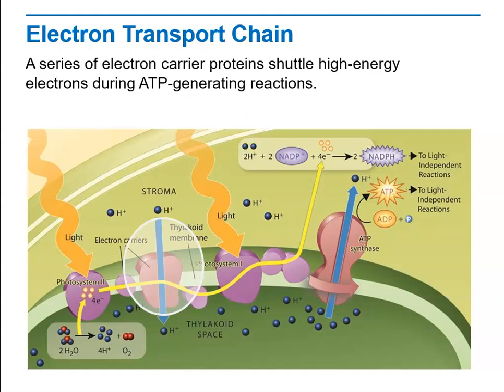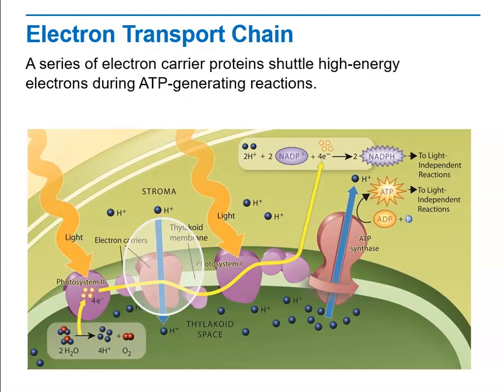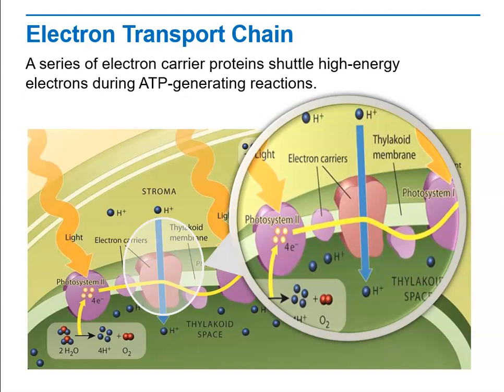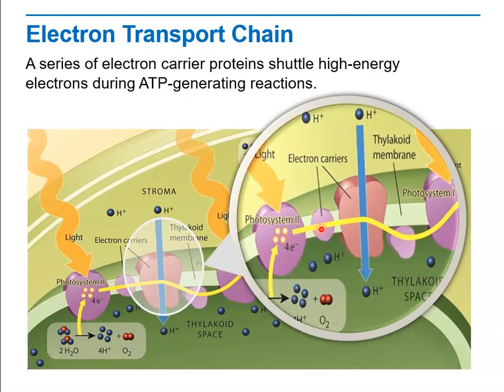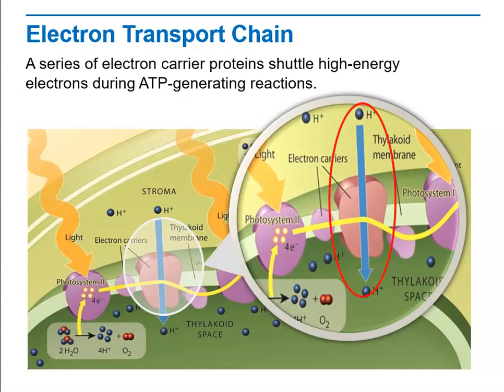Biology Lecture 2 4 3D Electron Transport Chain